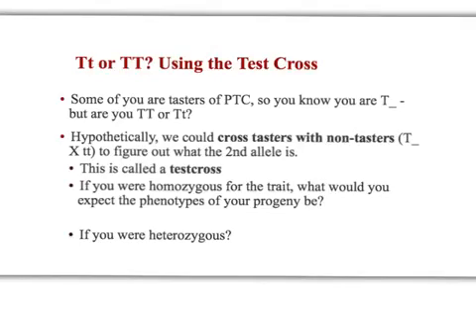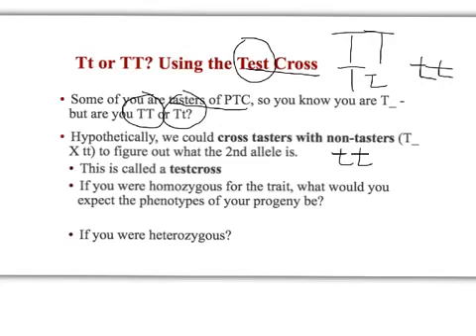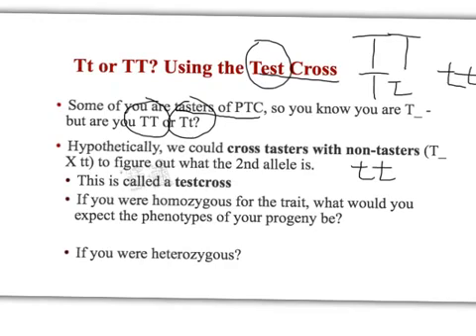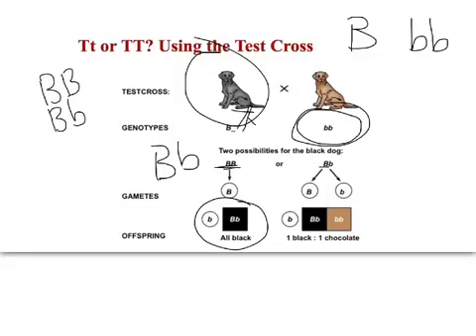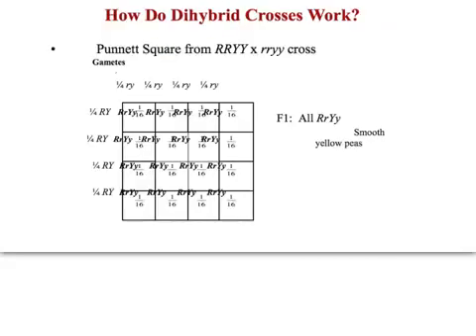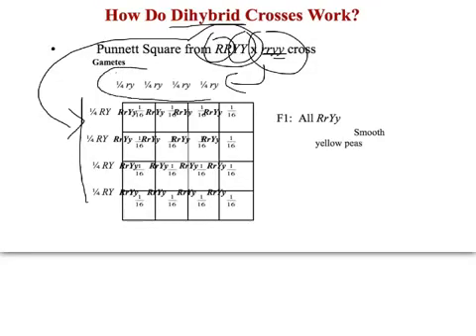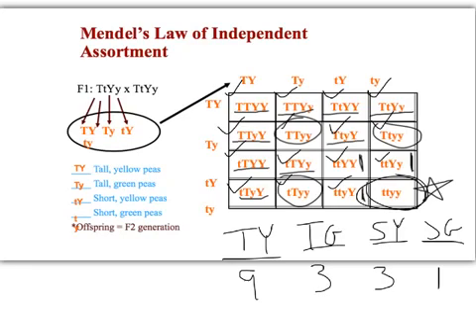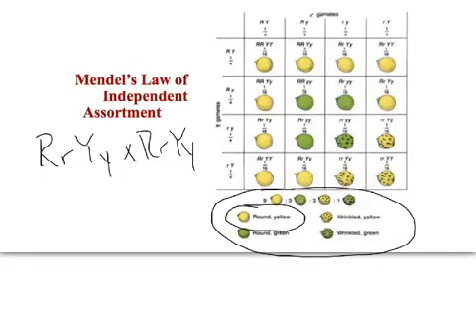Genetics video 3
test crosses and dihybrid crosses